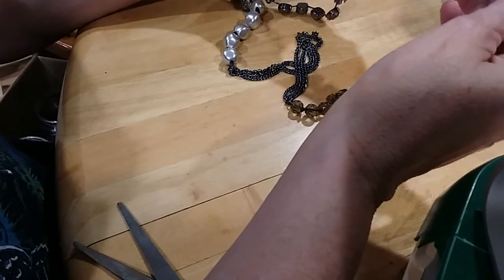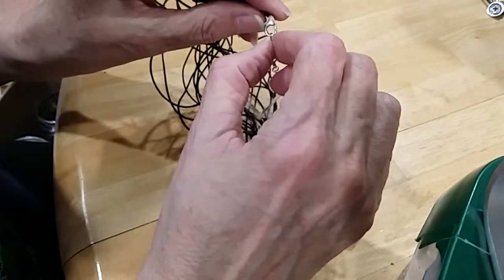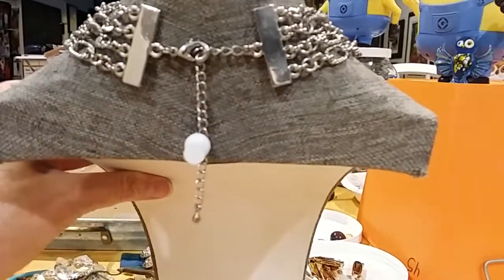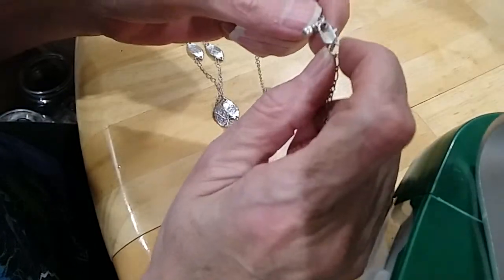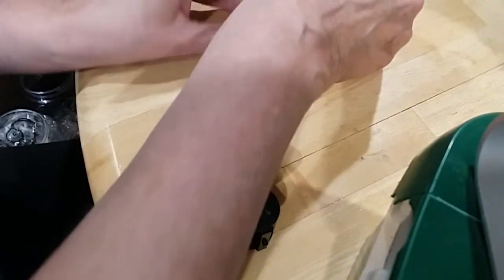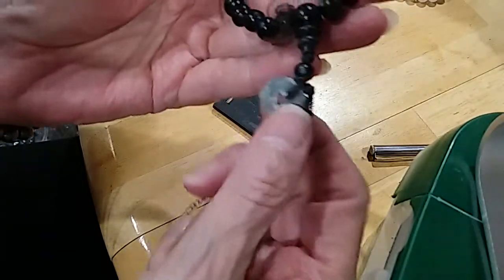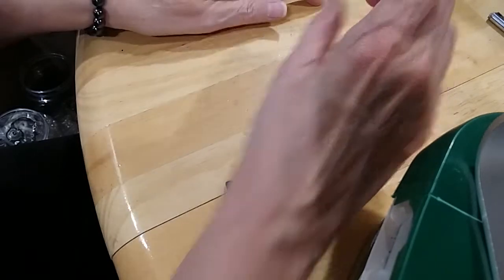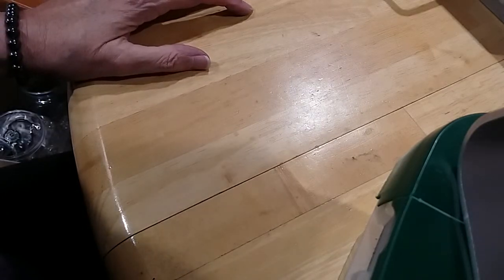Part 2 Goodwill Mystery Jewelry Jar #90